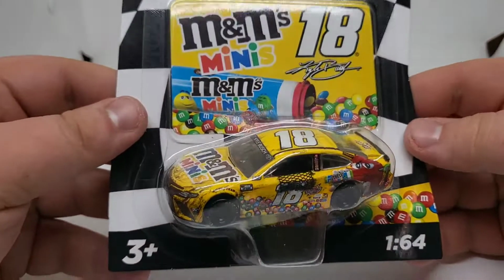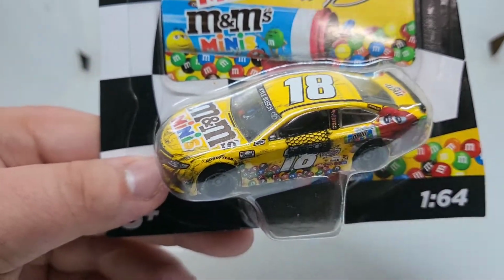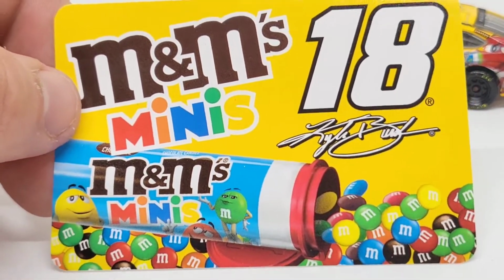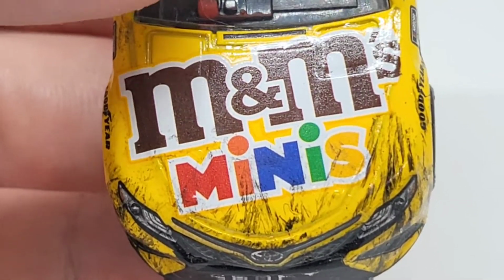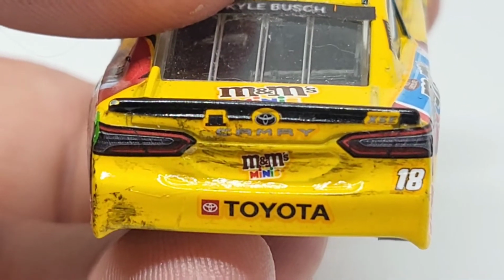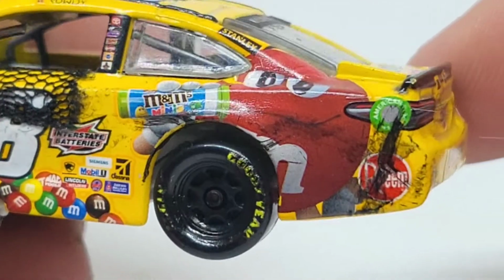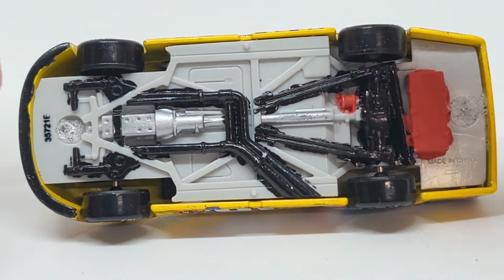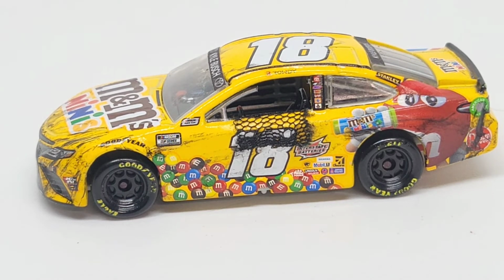CUSTOM NASCAR Diecast Review ep.183| Kyle Busch 2021 Pocono Race Win Toyota Camry 1:64